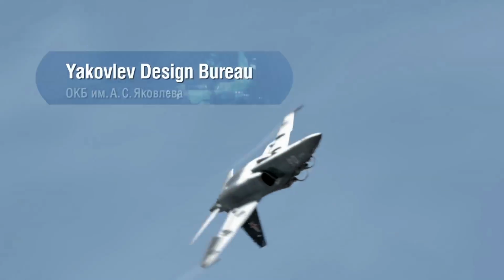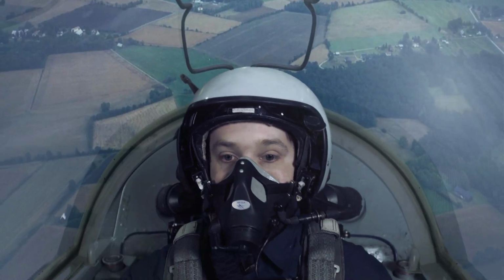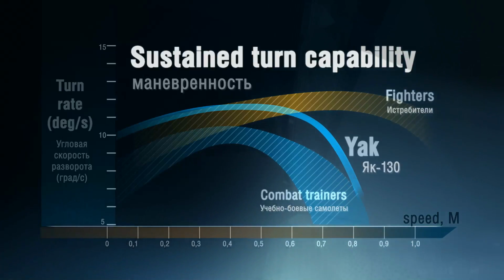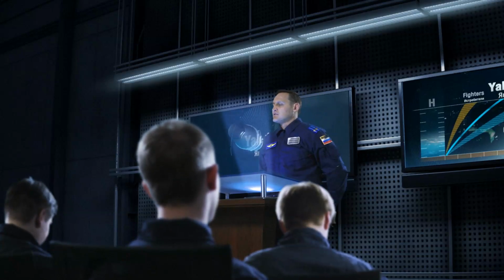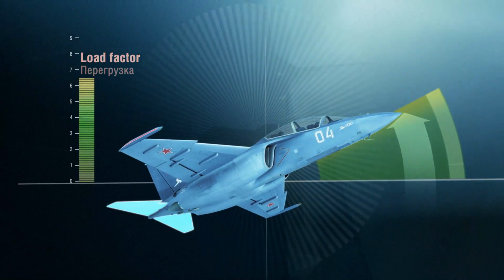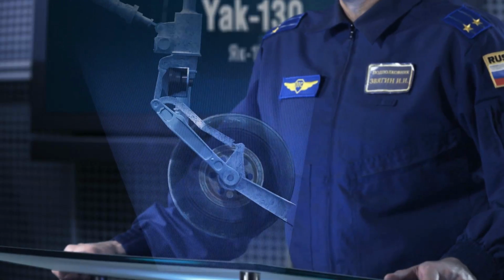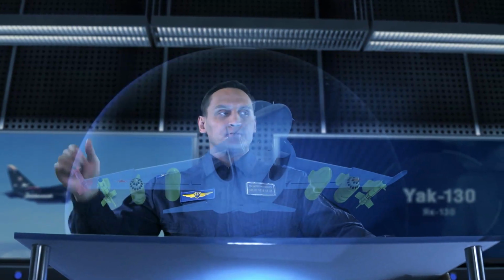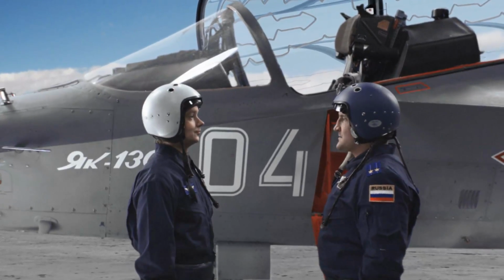Yak-130 - the key to your sky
Yak-130 combat trainer jet presentation movie. That modern aircraft is the core element of flight training system of the Russian Airforces.
Yak-130 can also be used as light-attack aircraft to destroy ground targets and low-speed air targets like helicopters and UAV.
Algeria using Yak-130 to train pilots, same as the other countries.

Created 2010, May.
Property of Irkut corporation.
Produced by Expo Video Service production company.
Director - Oleg Bulatov.